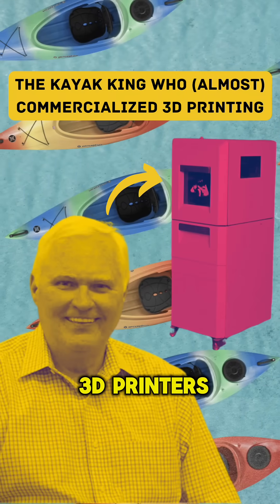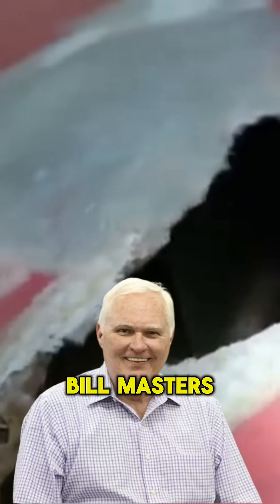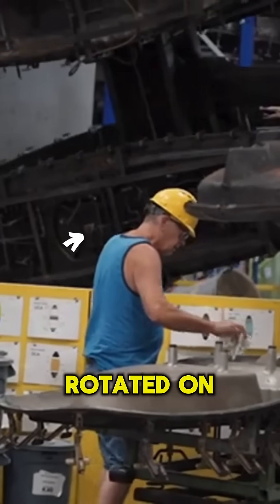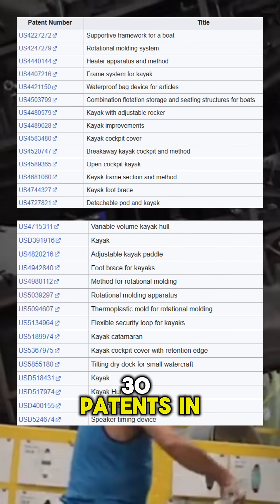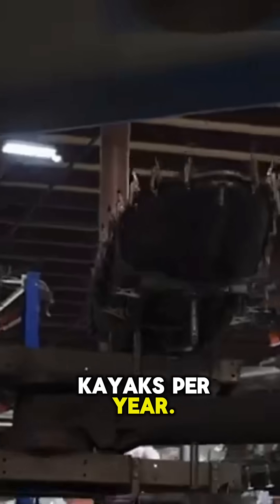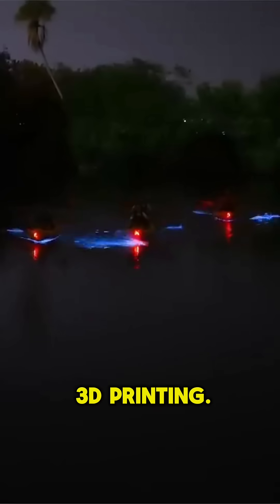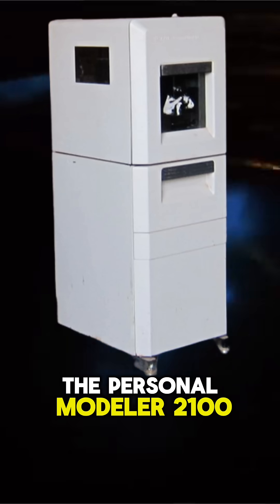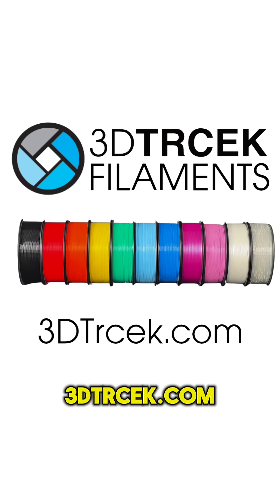The Kayak King Who (Almost) Commercialized 3D Printing 👑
Bill Masters is a pioneer in engineering, manufacturing, and innovation—but few people know the full scope of his impact.

🚣‍♂️ He revolutionized kayaking by introducing rotational molding to mass-produce tough, affordable plastic kayaks, launching Perception Kayaks, which became the largest kayak manufacturer in the U.S.

🛠️ He changed manufacturing forever with his groundbreaking 3D printing patents in 1984—filed before Chuck Hull’s famous stereolithography patent. His "Ballistic Particle Manufacturing" system was one of the first true additive manufacturing concepts ever patented.

🔍 In this video, we dive into:
✔️ How rotational molding transformed the kayak industry
✔️ The rise of Perception Kayaks and how it shaped modern paddling
✔️ Bill Masters' forgotten role in 3D printing history
✔️ How his ideas still influence manufacturing and design today

🚀 Whether you’re a maker, kayaker, engineer, or entrepreneur, this is a story of innovation you don’t want to miss.

🎥 Watch now and discover how one man reshaped two entire industries!

💬 What do you think? Should Bill Masters be more recognized for his contributions?